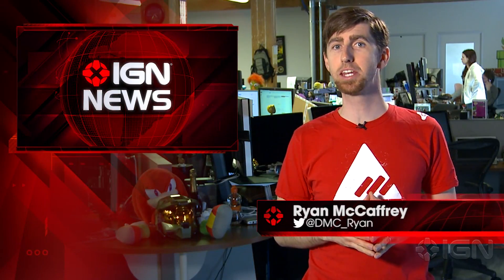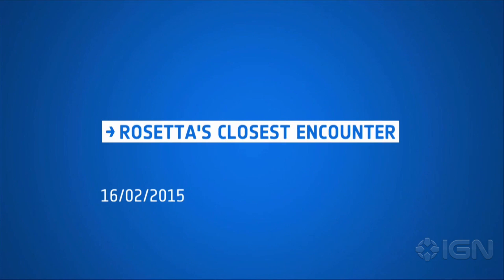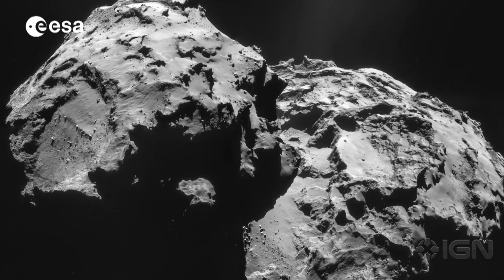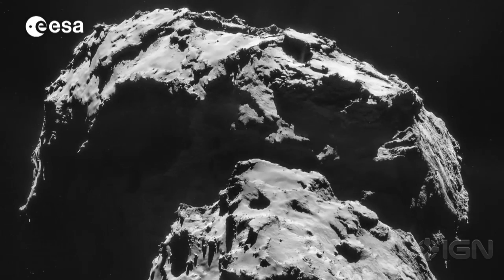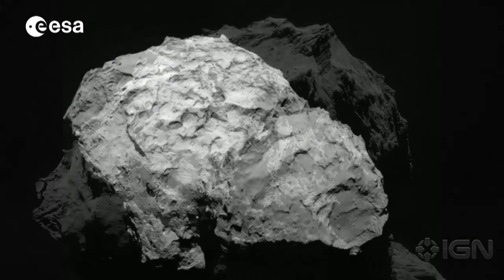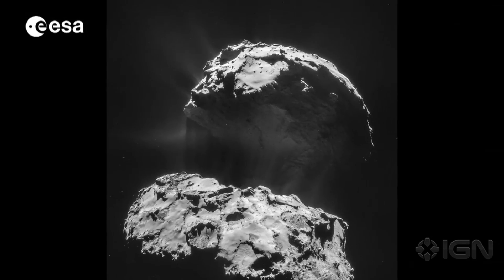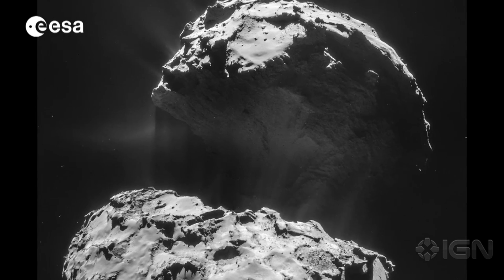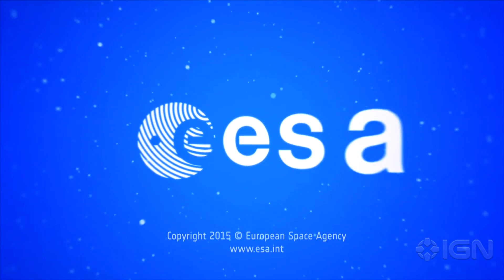Rosetta Snaps Incredible High Res Images of Comet's Surface - IGN News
The European Space Agency's Rosetta probe spent Valentine's Day snapping high-resolution portraits of Comet 67P/Churyumov-Gerasimenko.